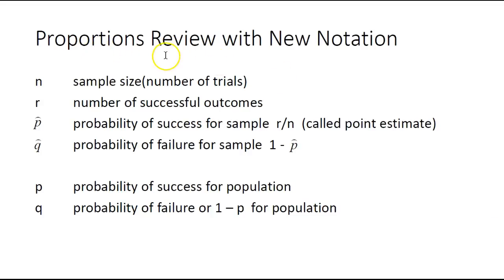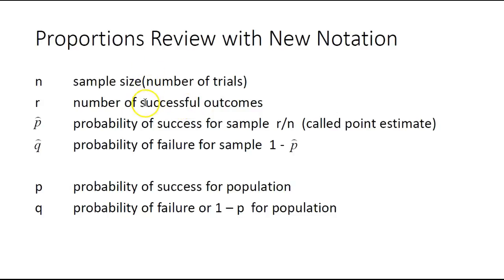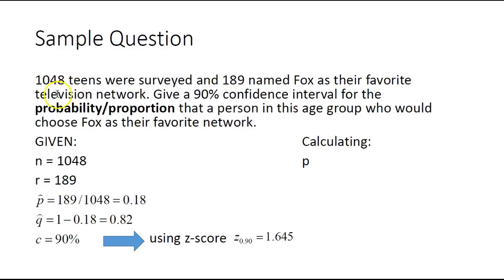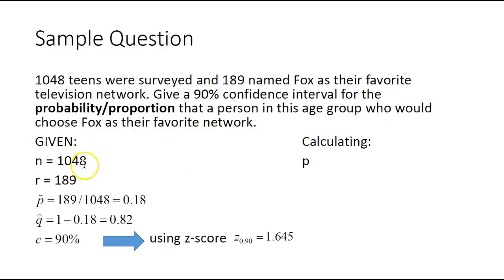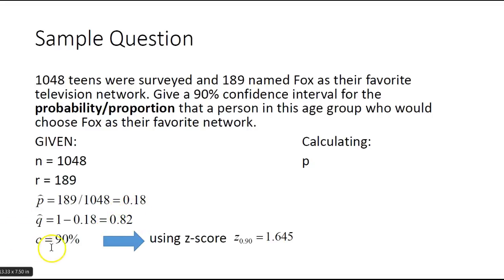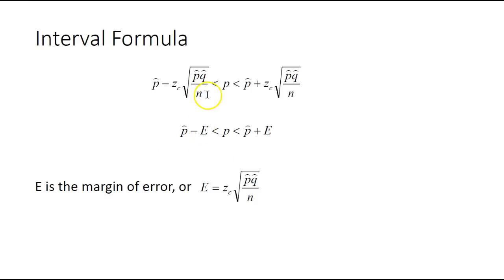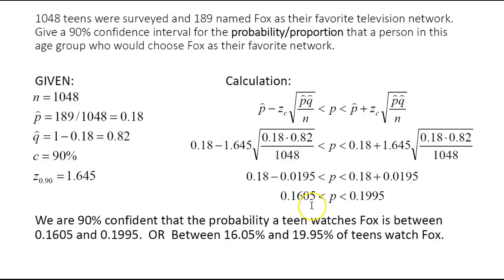Estimation with Proportions